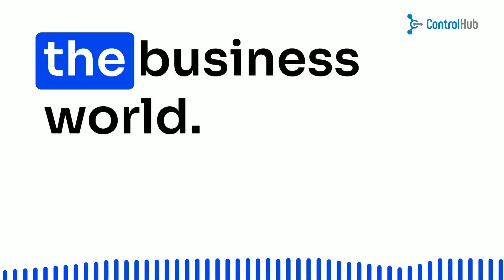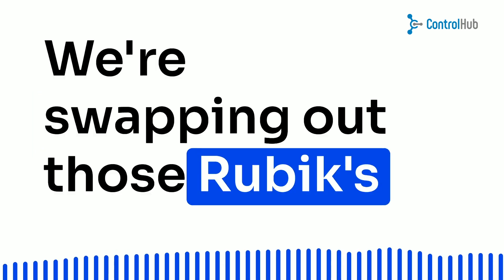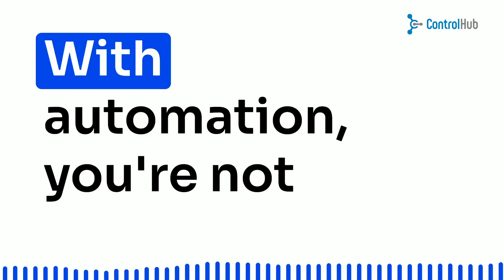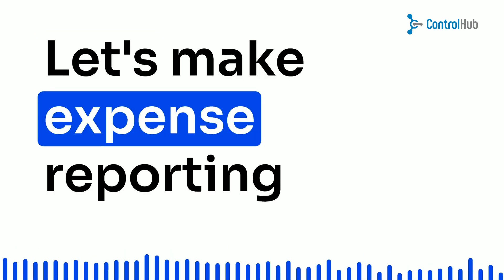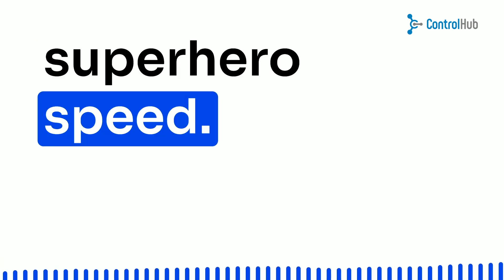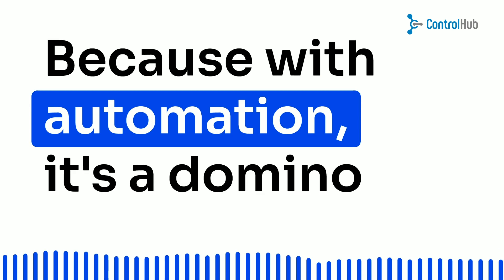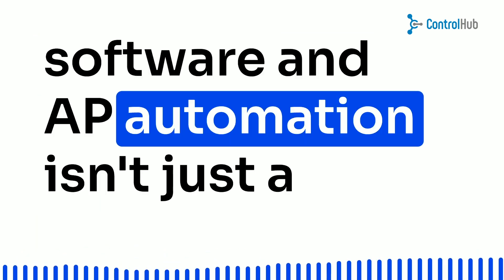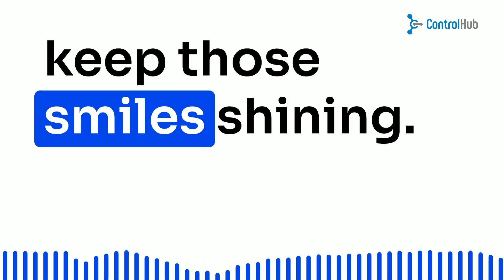Unleashing Efficiency: Conquer Expenses with Automated Triumph!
🚀 Ready to supercharge your hardware-centric business? Dive into the world of operational efficiency with our game-changing video! Discover how automated expense solutions are transforming the game for companies like yours, making clunky processes a thing of the past. Say goodbye to tangled receipts and hello to streamlined reporting, all while saving time and money. 🌟
🔥 Get ready for benefits like never before: pinpoint accuracy, substantial cost savings, and empowered data-driven decisions. Don't miss this opportunity to revolutionize your expense management game and propel your business towards success! 💼

Ready to take the leap? Let's conquer expenses together! 💪